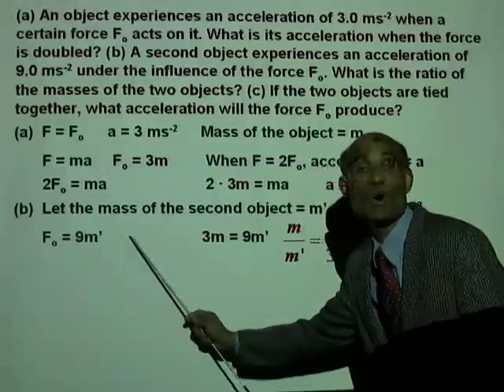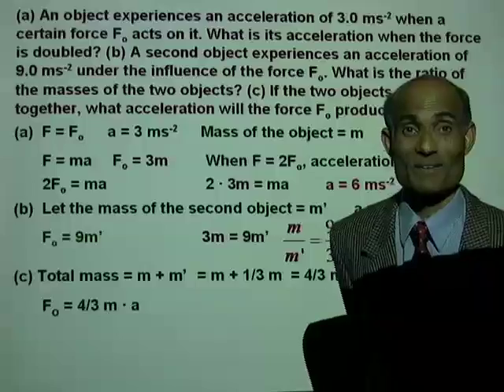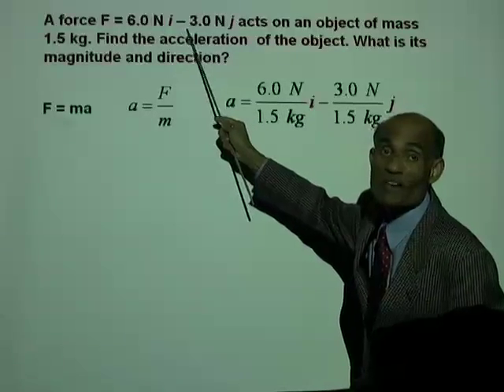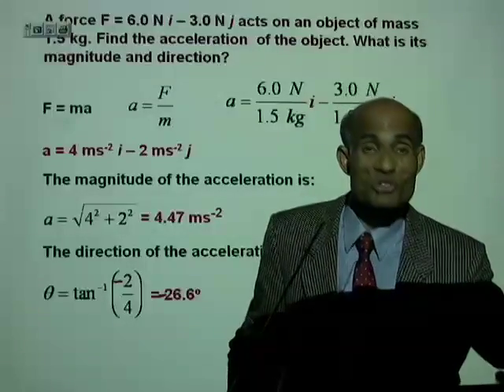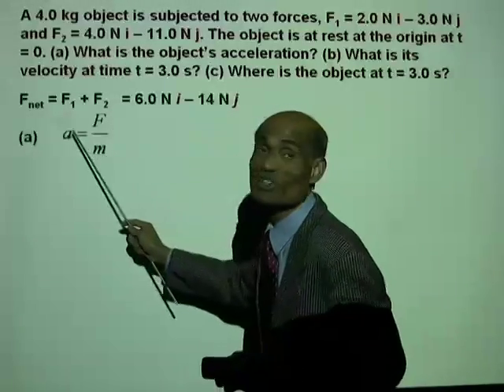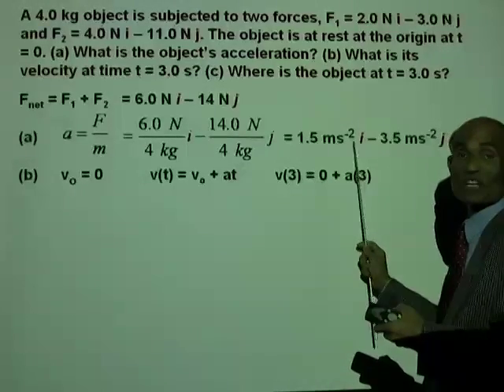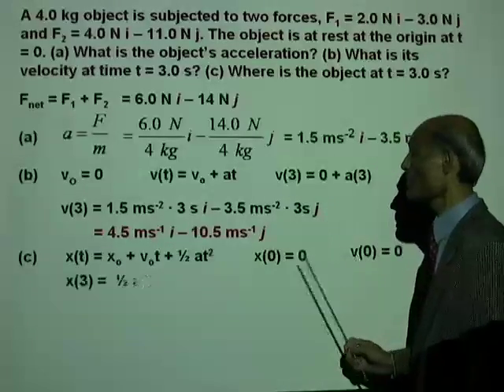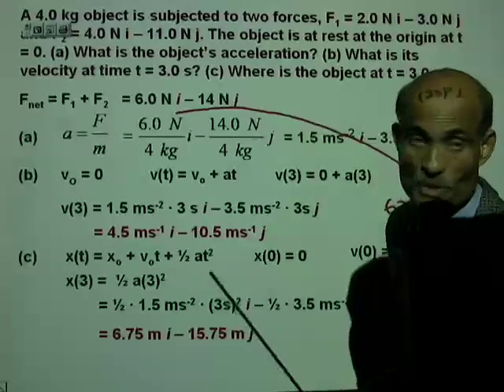PHY2048 Lesson 2 1b Problem Solving v